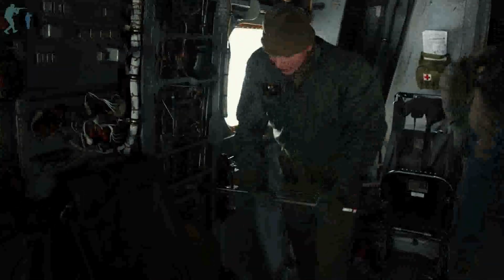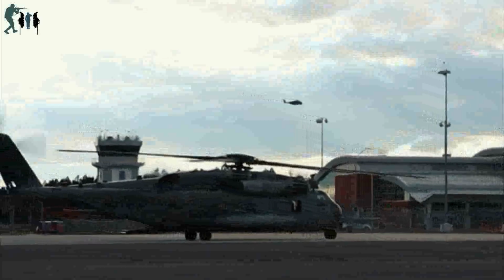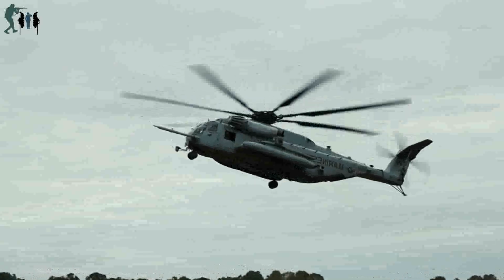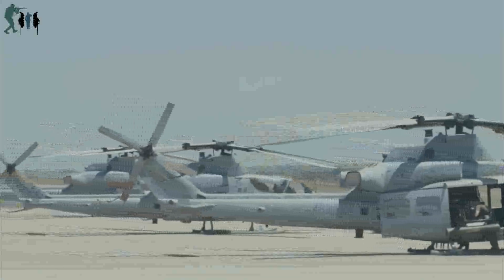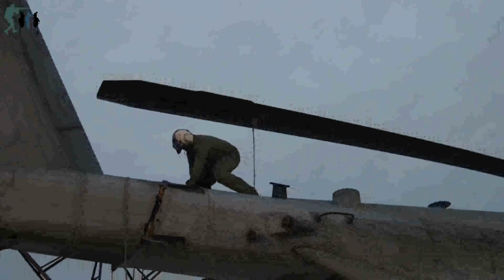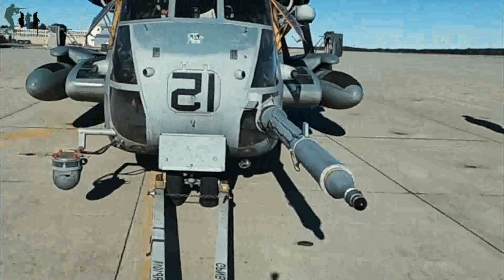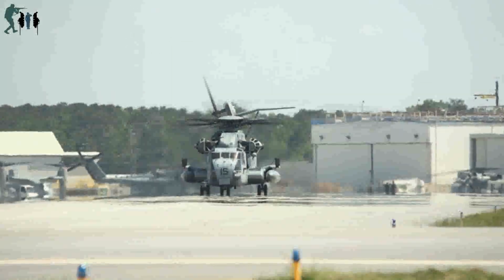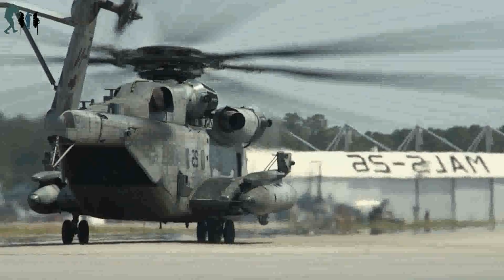US Air Force Performs Maintenance Process of CH-53e Super Stallion in Thick Snow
hello all daily military youtube friends, hereby we create a youtube channel called Daily Military here we want to discuss all about or events in the military.